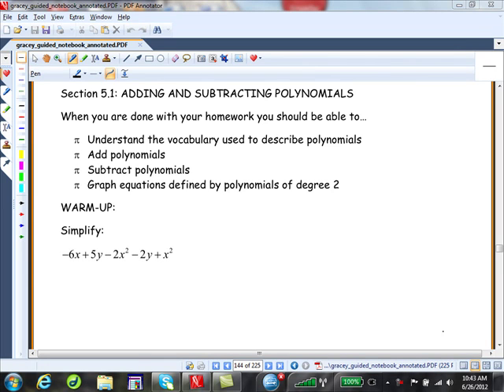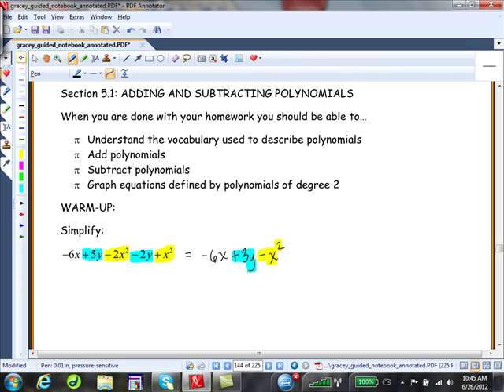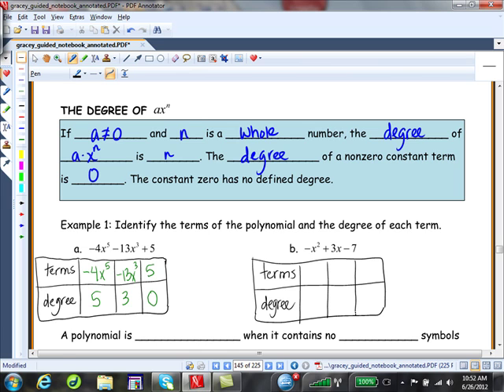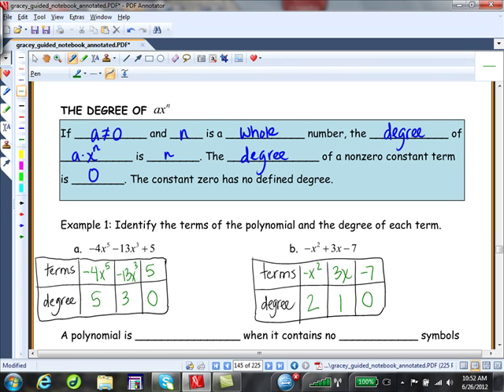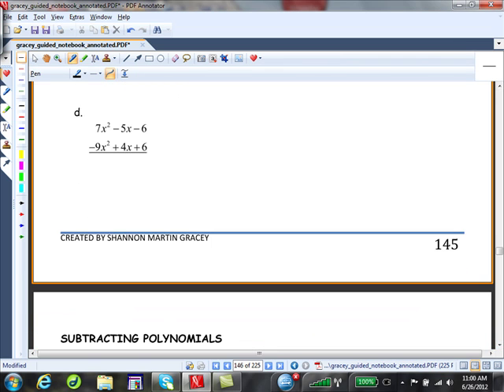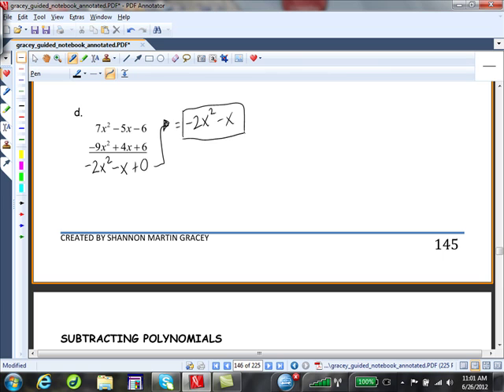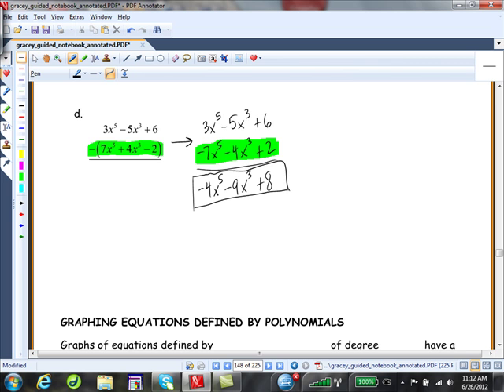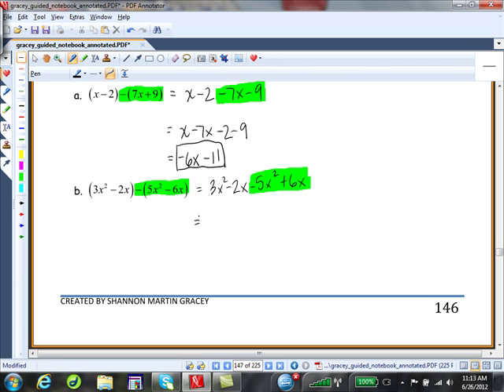Adding and Subtracting Polynomials 5 1 edit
This video follows Robert Blitzer's Introductory and Intermediate Algebra for College Students text and covers understanding the vocabulary used to describe polynomials, adding and subtracting polynomials, and graphing equations defined by polynomials of degree 2